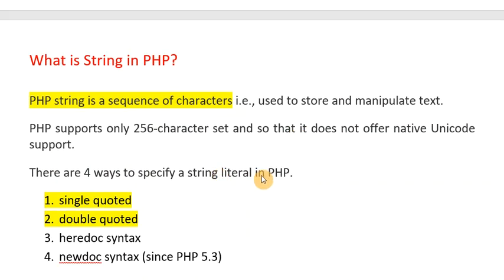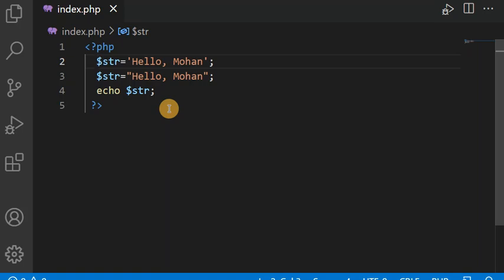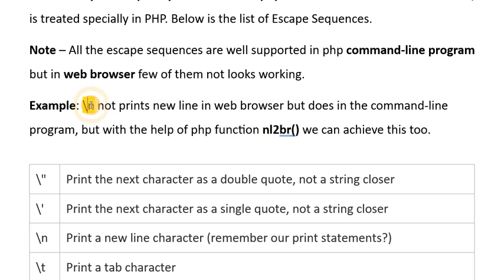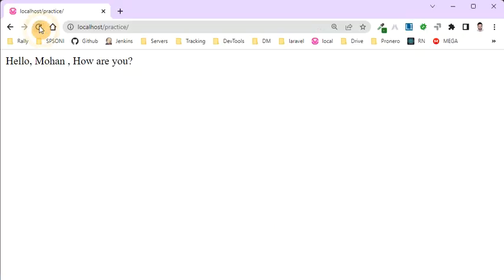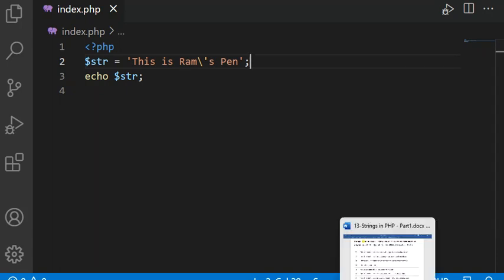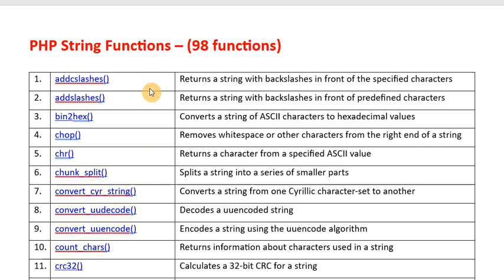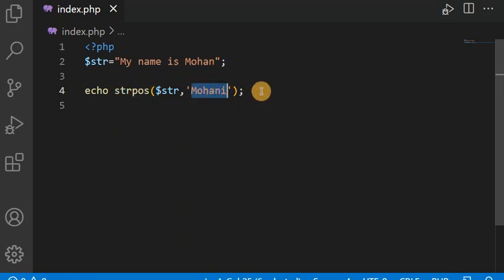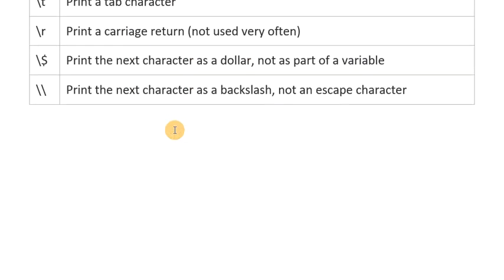(E-13) - Strings in PHP